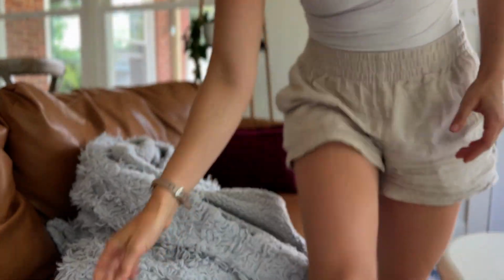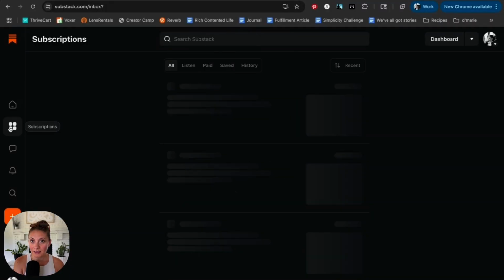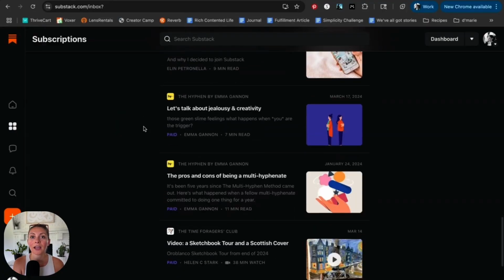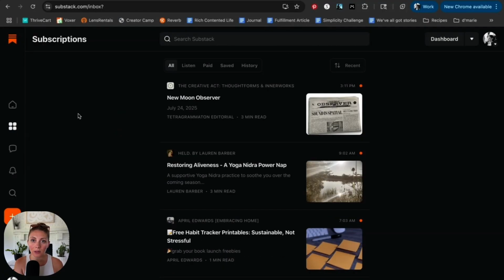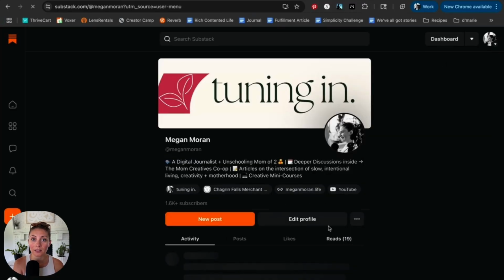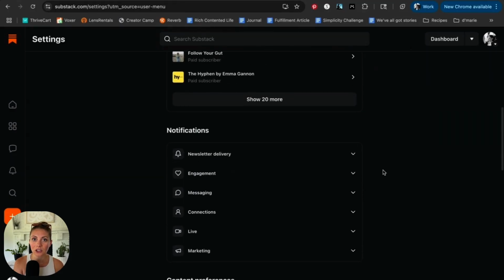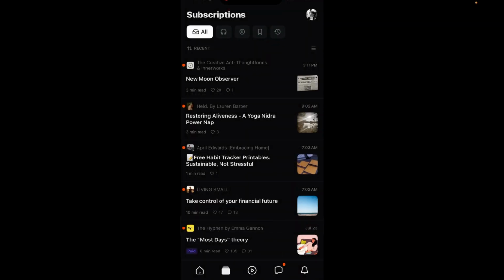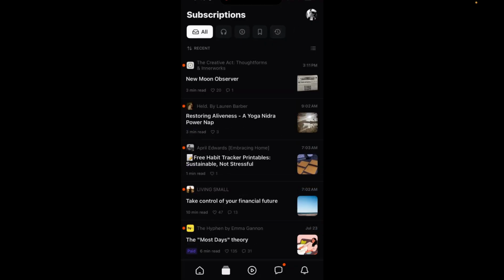How to use Substack as a Reader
Using Substack as a creator…. clearly - I can't speak more highly of it:

It’s so simple, easy to use and flexible with all my different types of creations—whether I’m writing, podcasting, or sharing video.

But when it comes to using the platform as a reader- I know it can be a bit confusing. So I wanted to hop in and show you how I use Substack as a reader to follow my favorite creatives, connect in community and manage my digital consumption— without feeling overwhelmed.

In this video, I walk you through how I use Substack as a reader—from following my favorite writers, managing my inbox, and engaging in meaningful conversations, to organizing how I read (without feeling overwhelmed by digital noise).

✨ Whether you’re just discovering Substack or want to use it more intentionally, this guide will help you:

📍 Navigate the Substack homepage + subscriptions inbox
📍 Customize email notifications and in-app settings
📍 Use Substack Notes vs. your subscriptions inbox
📍 Connect through comments and build real community
📍 (And a peek at how I read Substack posts offline on my Kindle!)

This tutorial is perfect for anyone wanting to consume content more intentionally, support thoughtful creators, and turn Substack into a calm, creative space.

- How to Start Your Substack
- How to Podcast on Substack
- How to Design Your Creative Workspace
- Your DIY Self-Led Retreat Guide

Hi I’m Megan 👋🏻 A Slow Living Mom + Creative (plus Podcast Studio Owner) Exploring the intersection of minimalism, creativity + motherhood ✨ In my videos you will see my minimalist home, how I’m slow living as an creative while unschooling my kids, feminine business, connection marketing, simple podcasting tips, beginner Substack tutorials, intentional living and my honest thoughts as I run a minimalist business. Resonating with these videos? Let’s go deeper on Substack in my community of mom creatives craving slow, intentional lives. Join us to explore slow living, minimalism and creativity at the intersection of motherhood with articles, videos and mini-courses.🌿 ______________________________________________